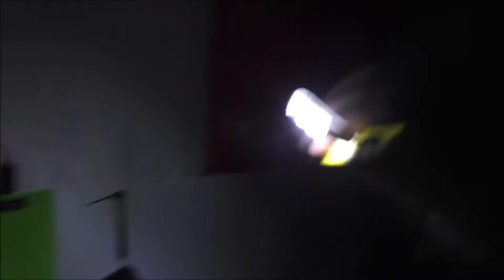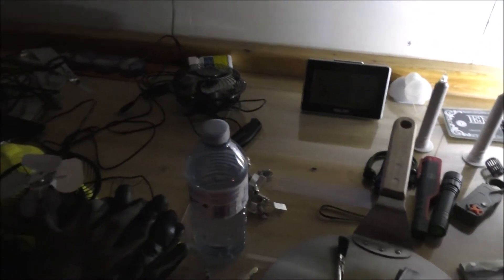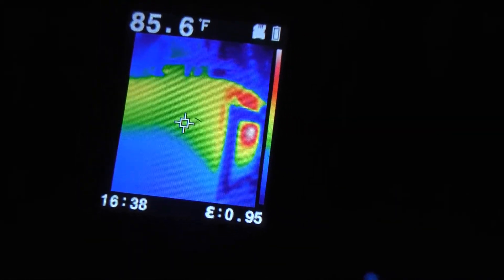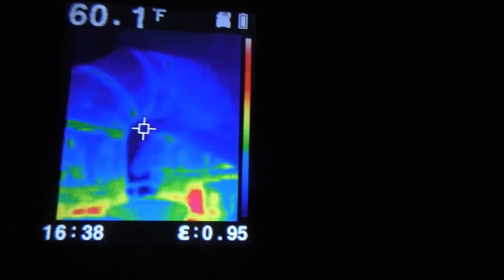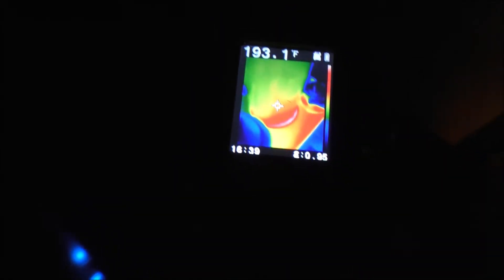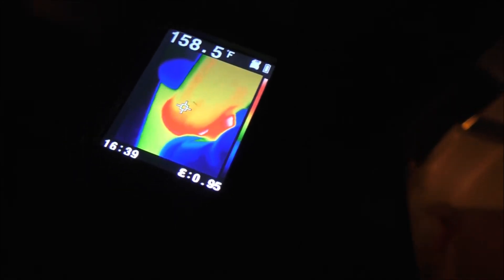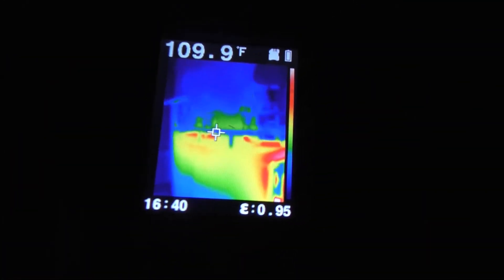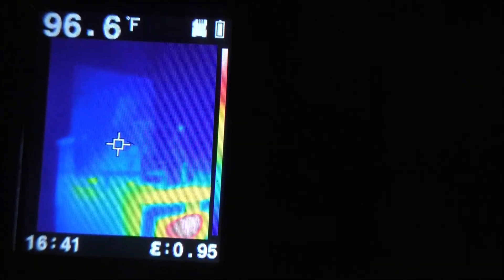Tiny House Sleep Over Part2